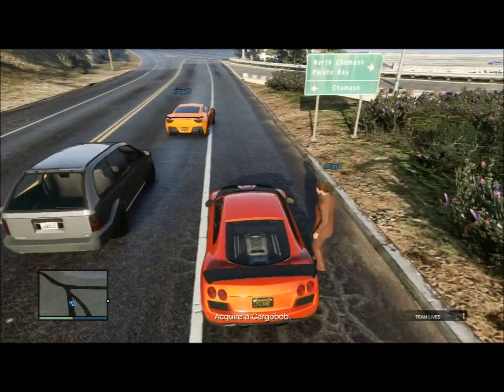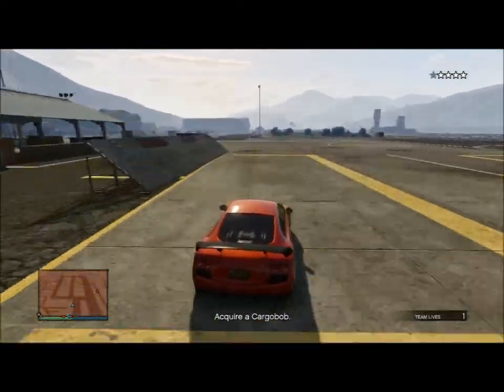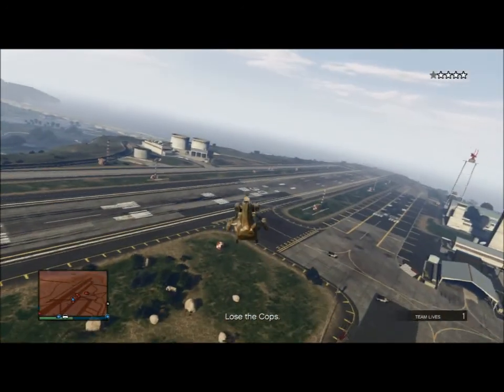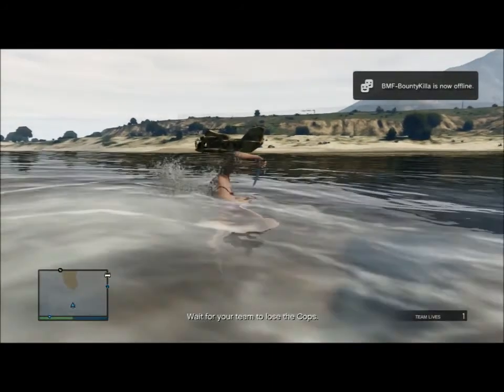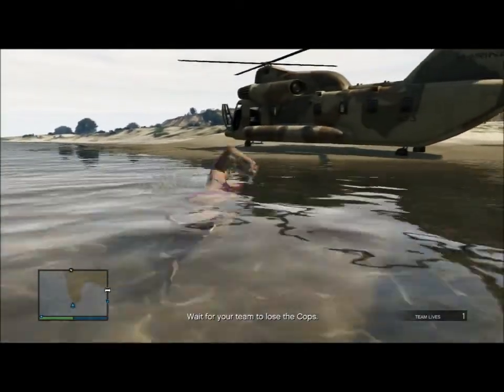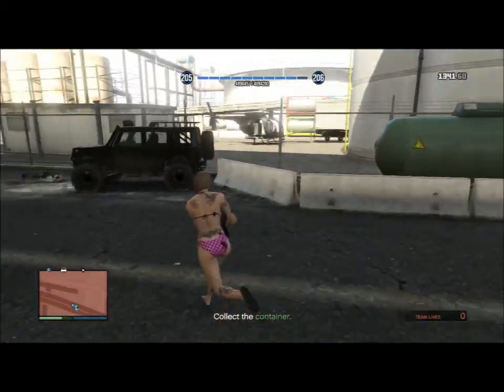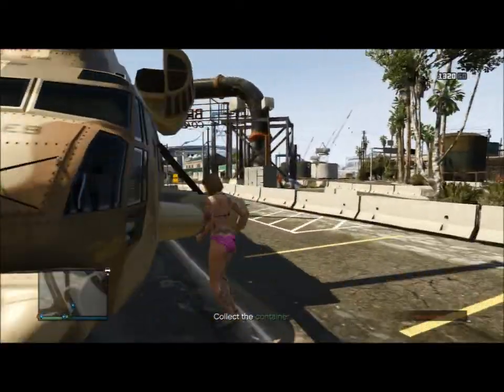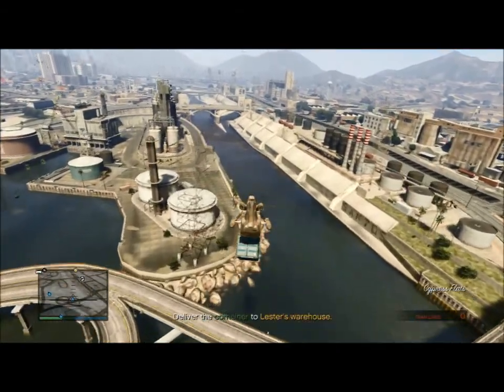GTA V Online - Lester - Docks to Stocks